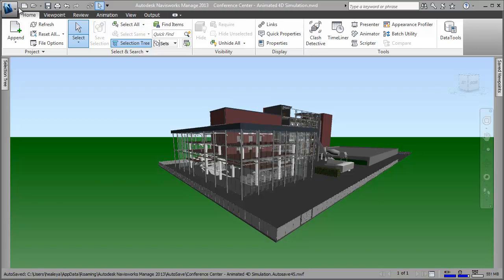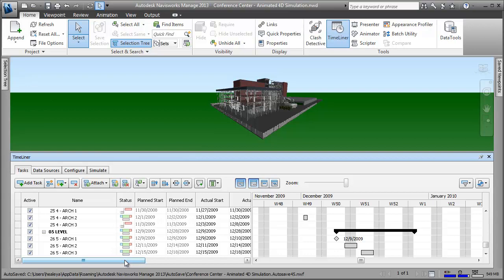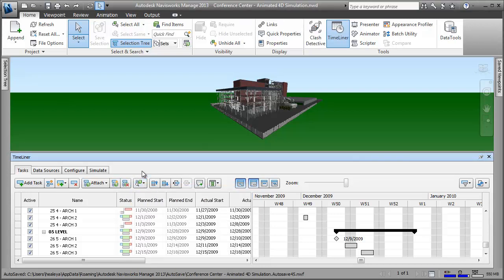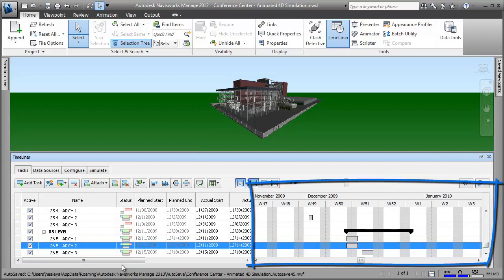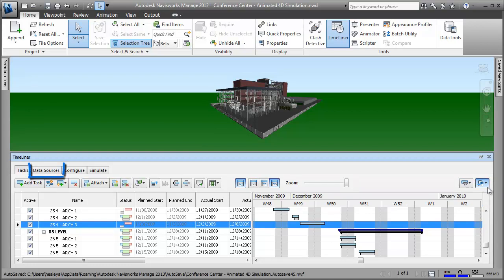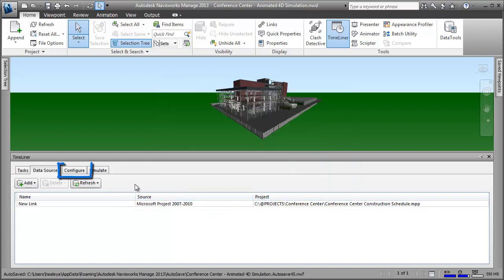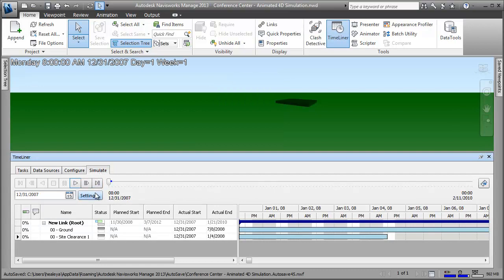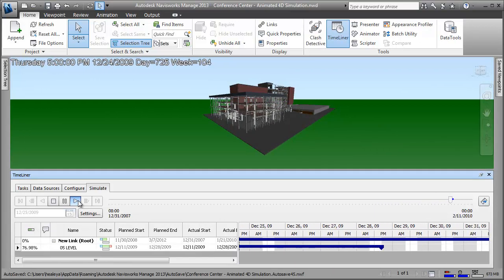Autodesk Navisworks — Tour of TimeLiner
This Autodesk Navisworks Learning video shows you around TimeLiner. TimeLiner enables you to connect a Navisworks model to an external project schedule, then attach scheduled tasks to model items and create a simulation to virtually construct your project.